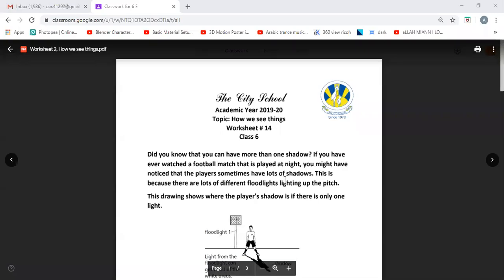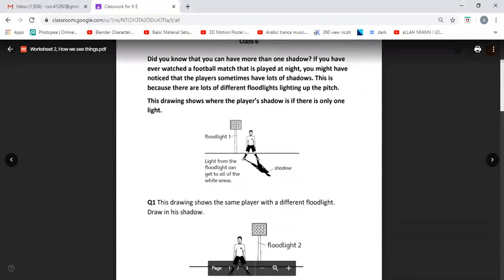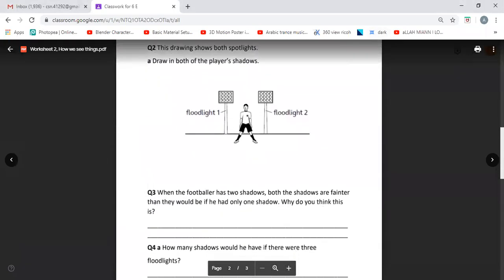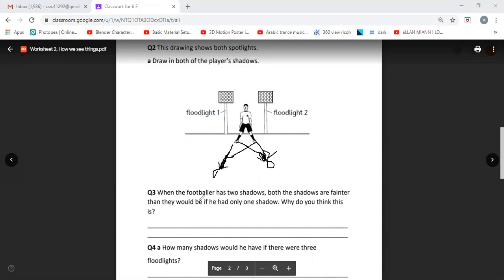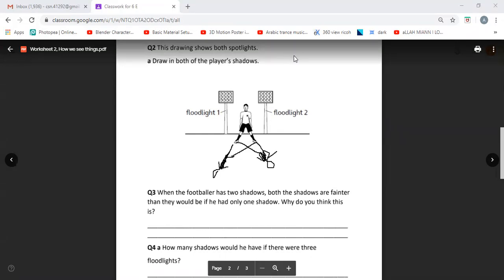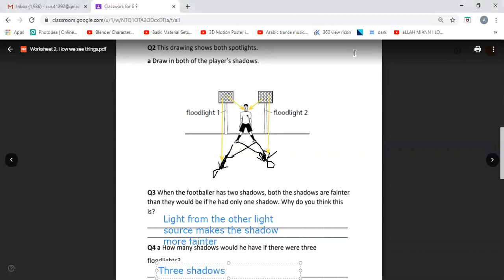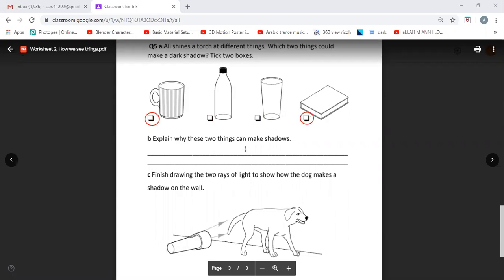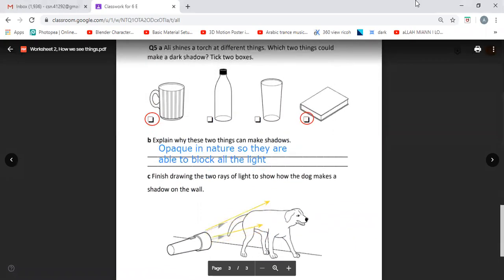How we see things (worksheet 14)